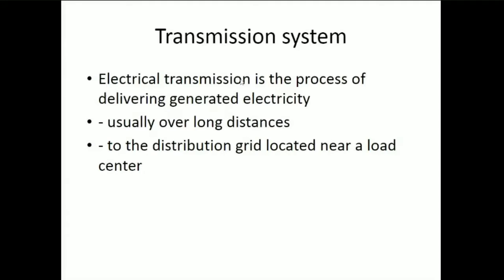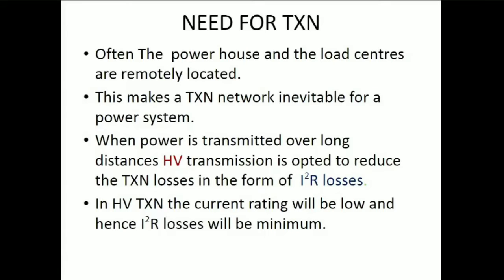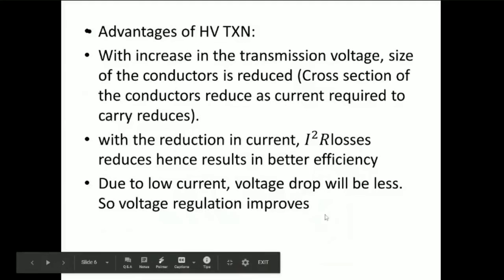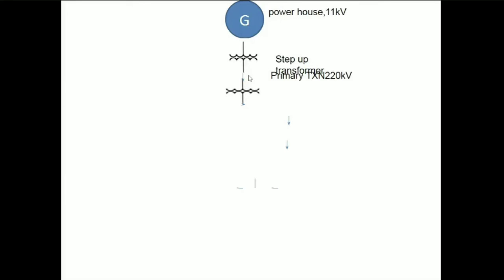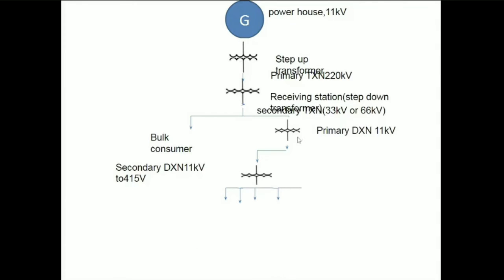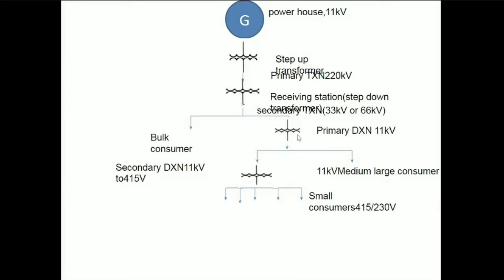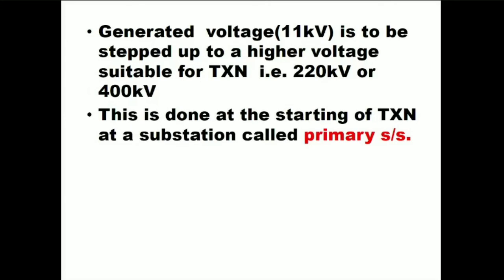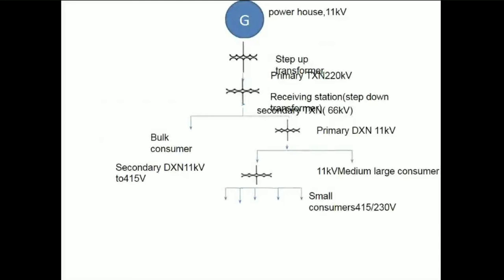KTUS3 MECHMINOR MODULE3 NEED FOR TRANSMISIION